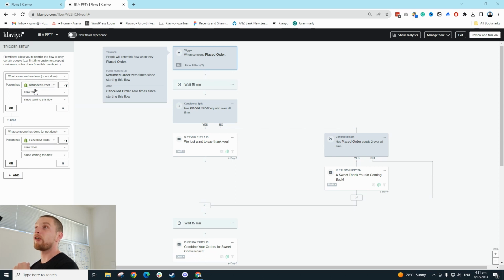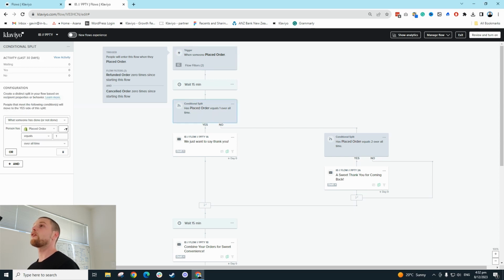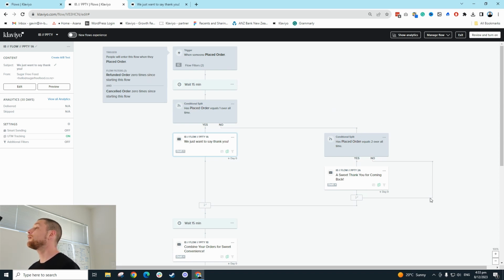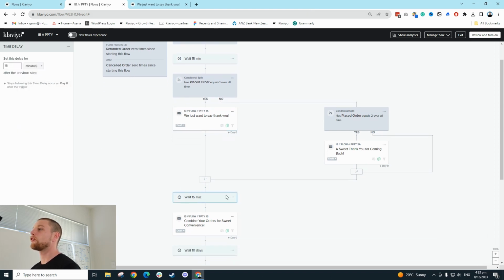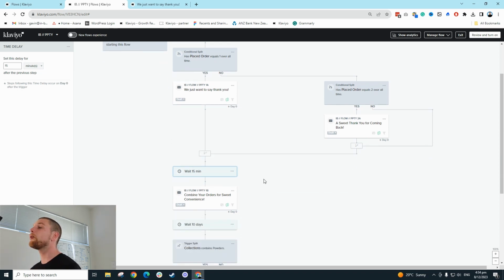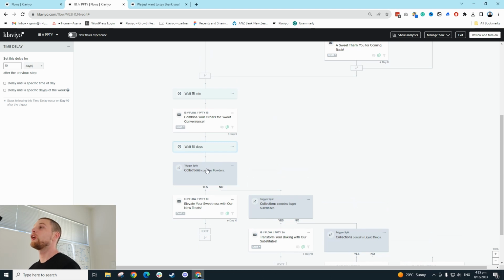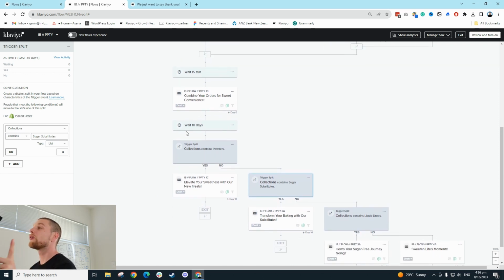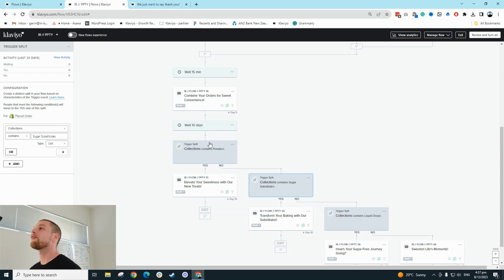Increase Sales With This Klaviyo Post Purchase Thank You Flow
🛍️ Klaviyo Post Purchase Flow That Increases Sales, LTV & Customer Loyalty

Want to boost revenue, increase repeat purchases, and build long-term customer relationships? In this video, I’ll walk you through how to set up a high-converting Klaviyo post-purchase thank you flow that not only says “thank you,” but also strategically drives additional sales.

🚀 What You’ll Learn:
- How to trigger a thank you flow after a customer places an order
- Why you should split your flow based on order history (first vs. repeat buyers)
- How to write plain text emails that feel personal and authentic
- How to cross-sell and upsell based on purchased collections (e.g., powders, sugar substitutes, apparel)
- Why this flow can become a top-performing revenue generator in your Klaviyo setup

✉️ Flow Strategy Breakdown:
- Trigger: Order placed (excluding canceled/refunded orders)
- Delays & Splits: 15-minute and 10-day delays to time emails perfectly
- Conditional Splits: Based on order count & collection purchased

✉️ Email Types:
- Plain text “thank you” messages
- Incentive follow-ups
- Smart upsells/cross-sells at the 10-day mark

Best Practices:
- UTM tracking enabled
- No smart sending (these are high-priority emails!)
- Time-tested send windows (e.g., 7:00 AM for optimal engagement)

🧠 Pro Tips:
- Build genuine brand connection with personalized follow-ups
- Use collection data to dynamically cross-sell complementary products
- Test offers in early post-purchase windows while the customer is still “warm”
- Keep emails short, human, and conversion-focused